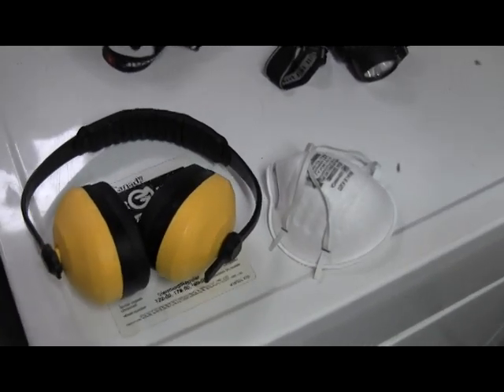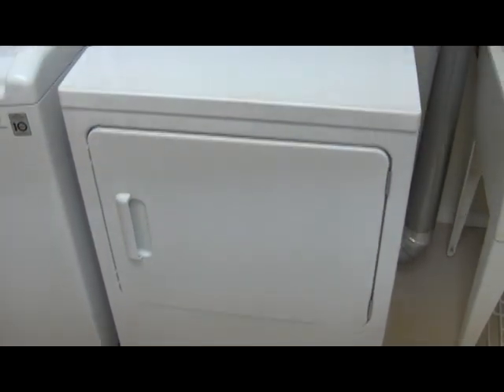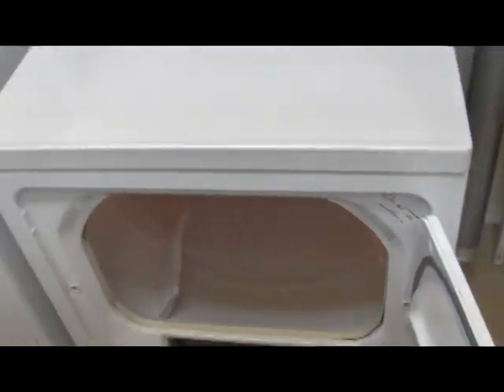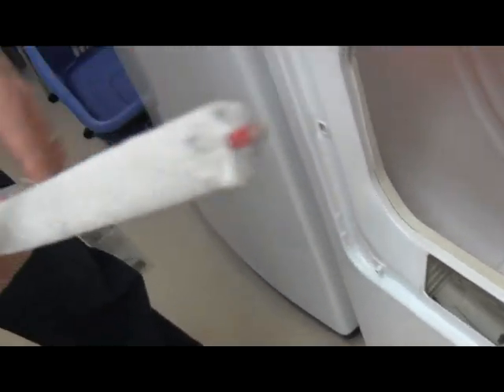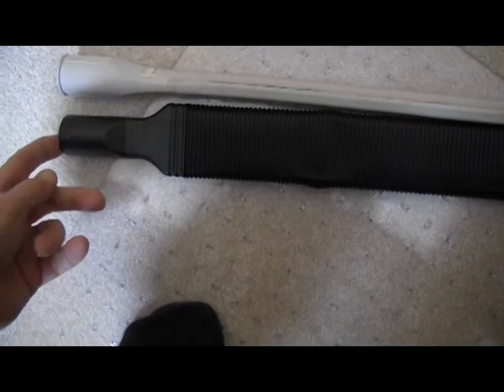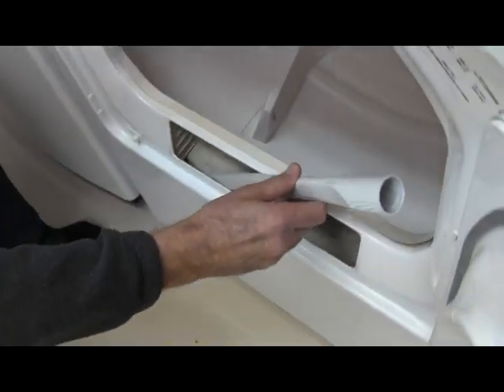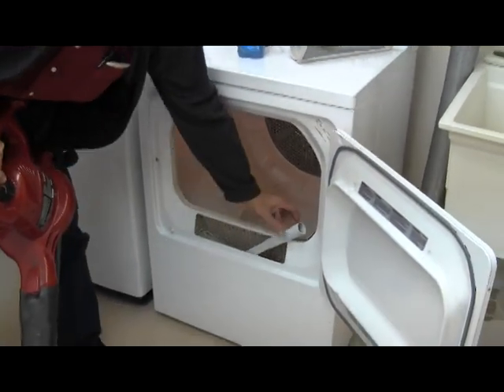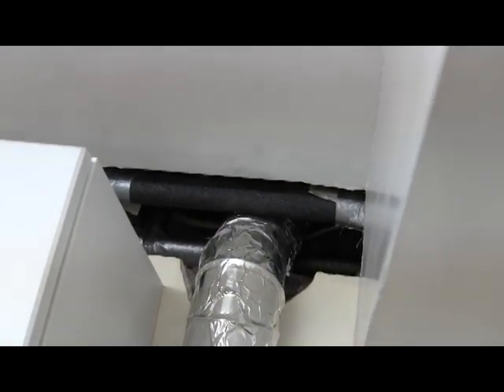Non Invasive Dryer Lint Cleaning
Cleaning lint from the 'throat' of a dryer (where the lint screen goes into).  We suggest hiring a professional for dryer work.